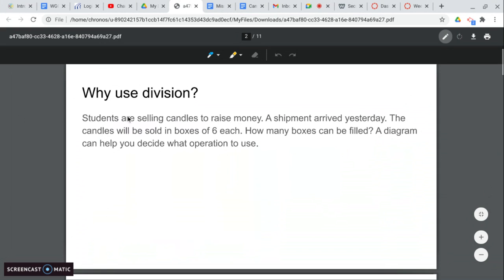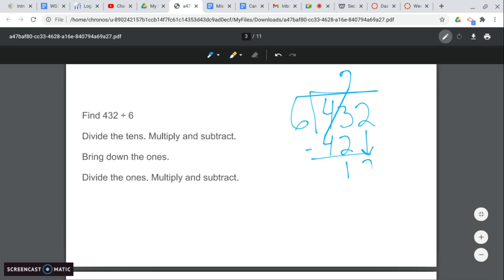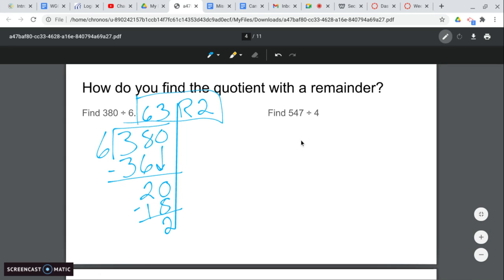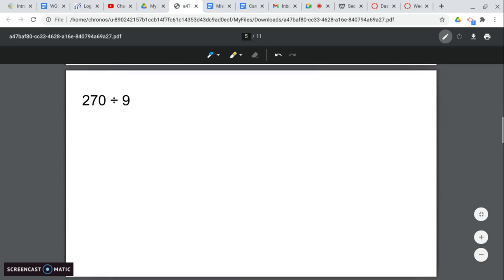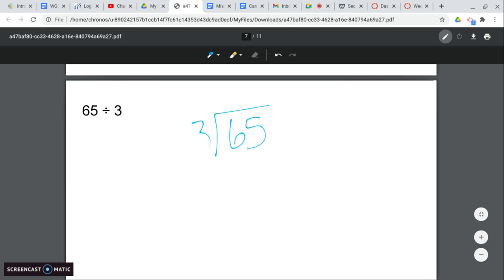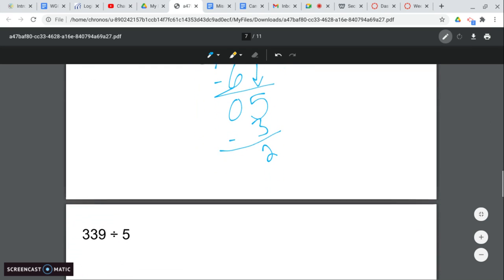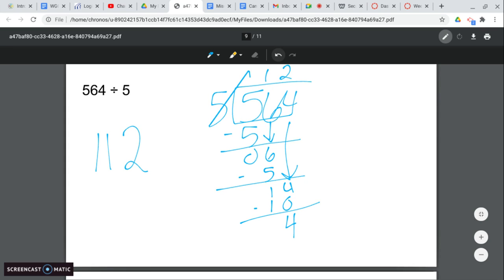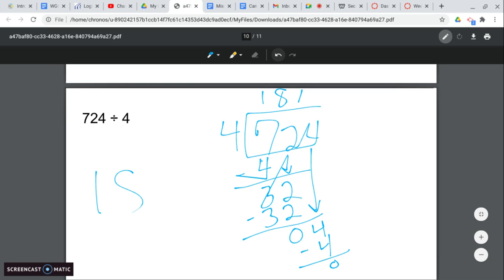Week 14 5th Grade 4.5 Dividing by 1-digit Divisors